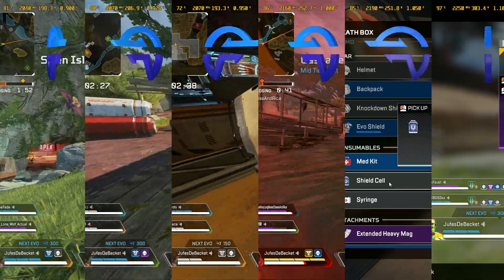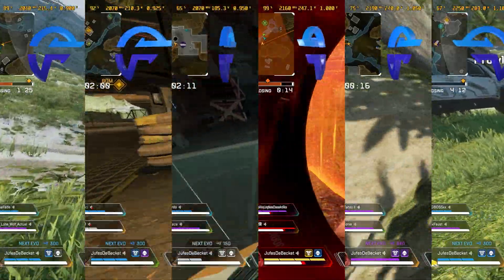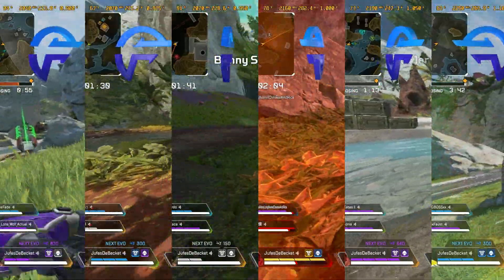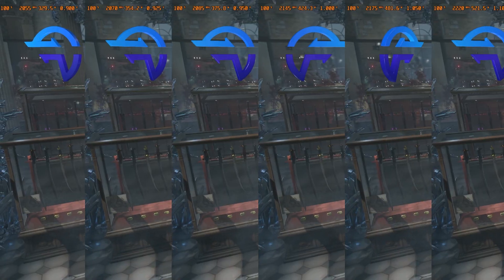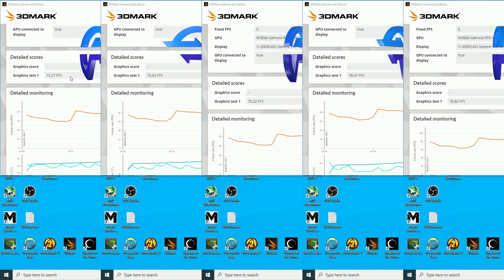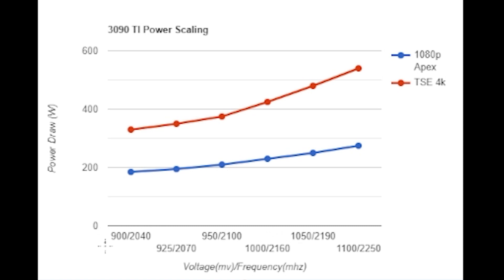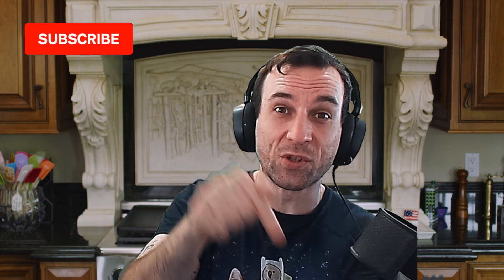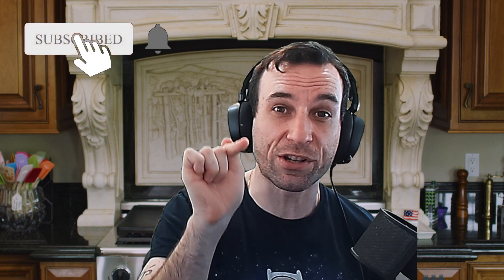3090 TI UNDERVOLT + POWER DRAW SCALING BENCHMARK 😱😱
1600W REQUIRED for RTX 4090??